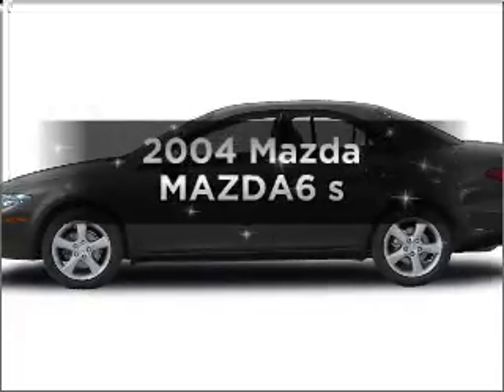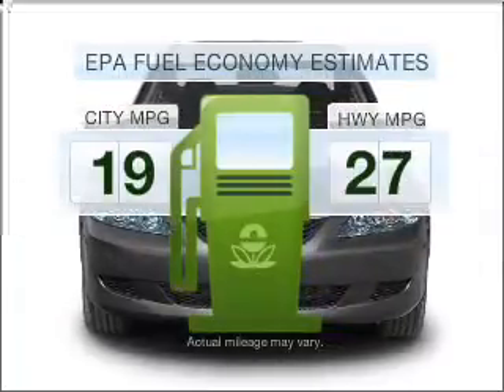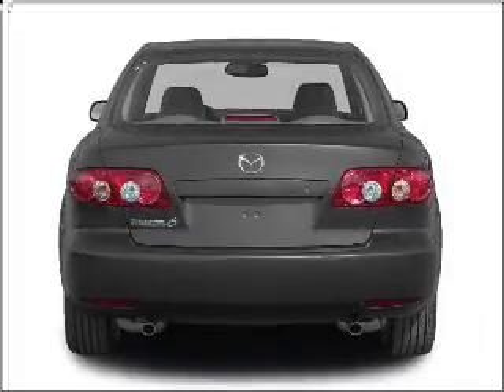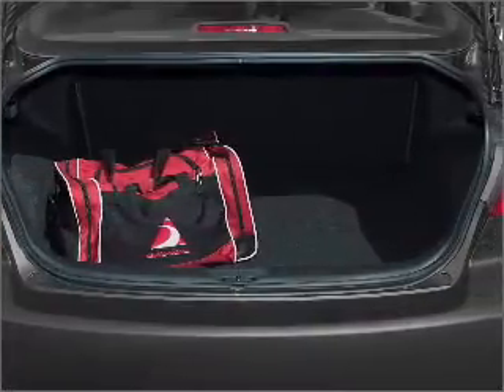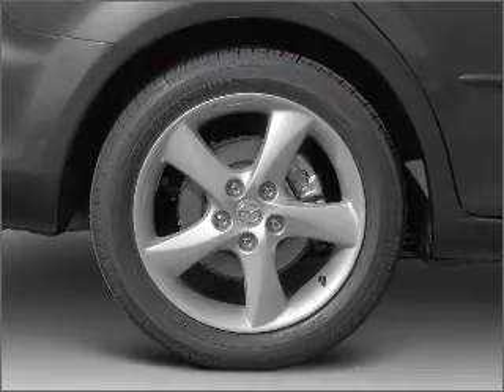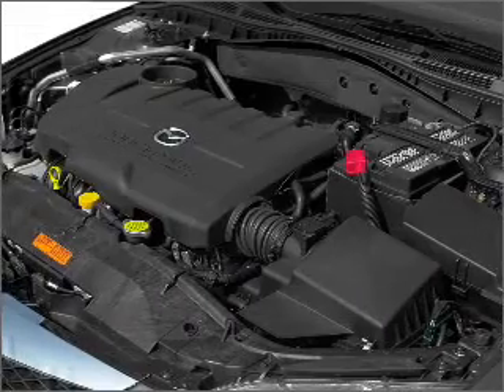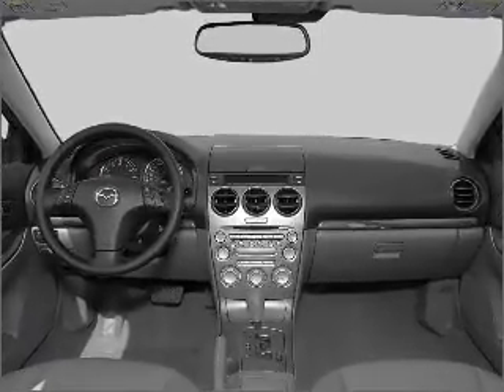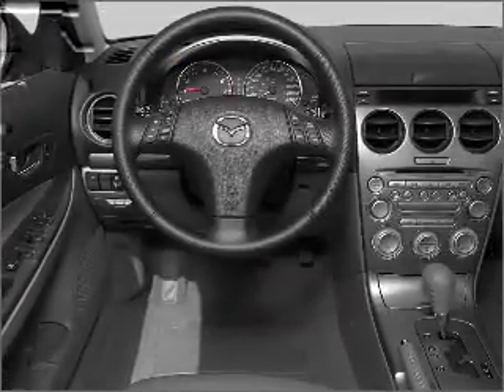2004 Mazda MAZDA6 - Carrollton TX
Year: 2004
Make: Mazda
Model: MAZDA6
Trim: s
Engine: 3.0 liter 6 cylinder 24 valve
Transmission: Automatic
Color: Silver
Mileage: 86797
Address:
1301 North 35E